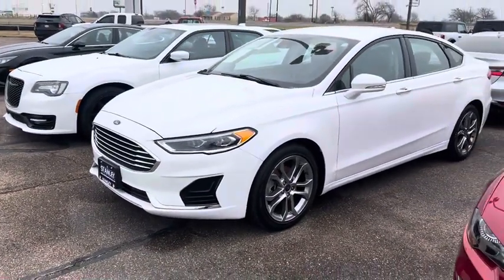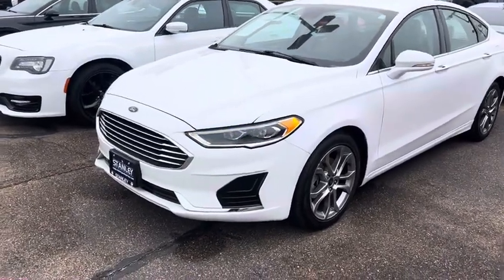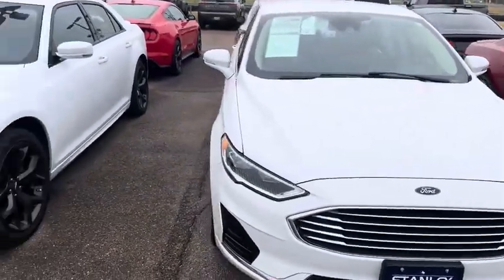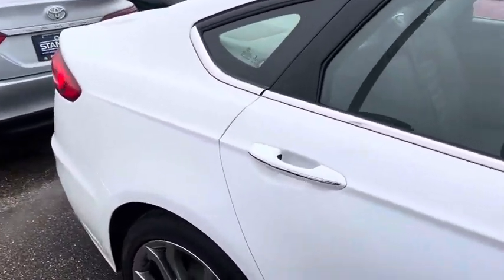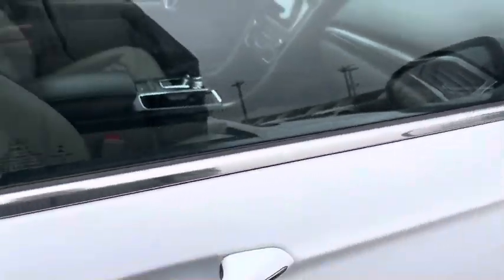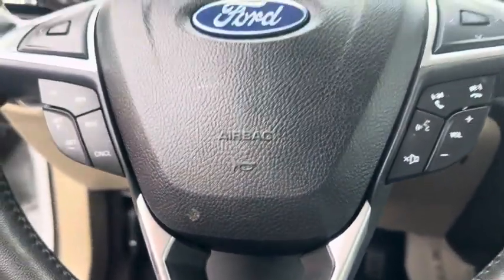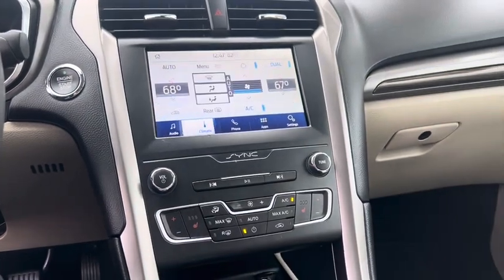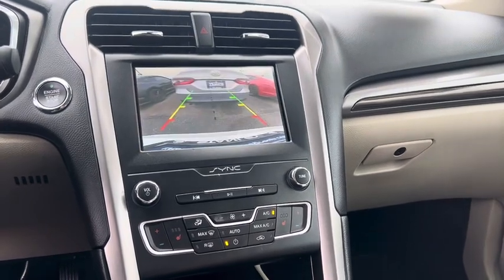2020 Ford Fusion SEL - Justin